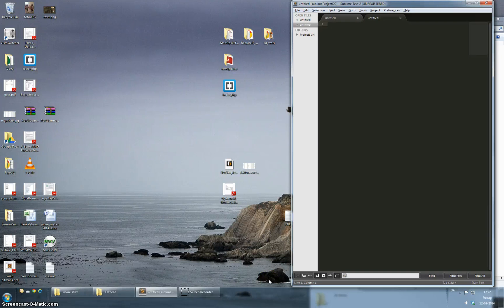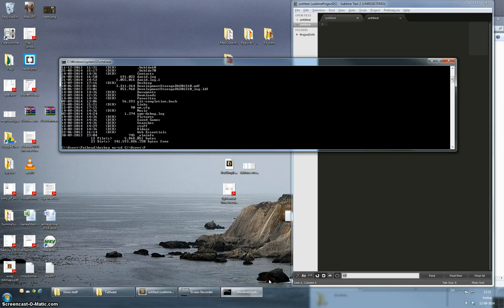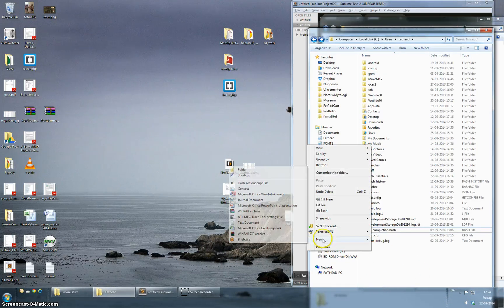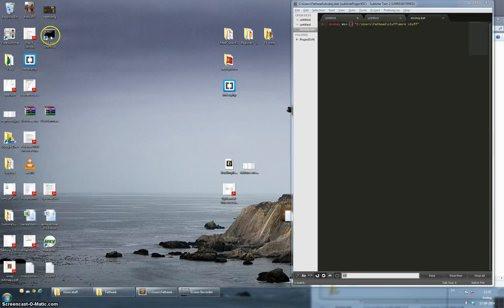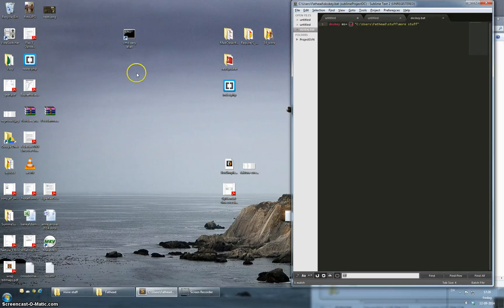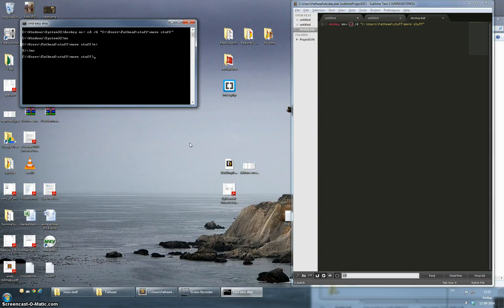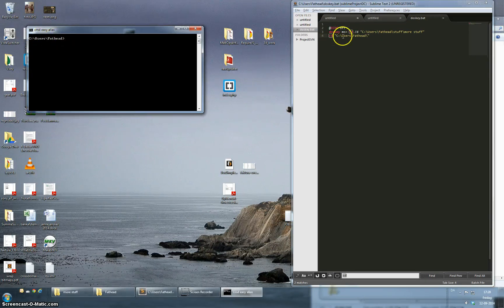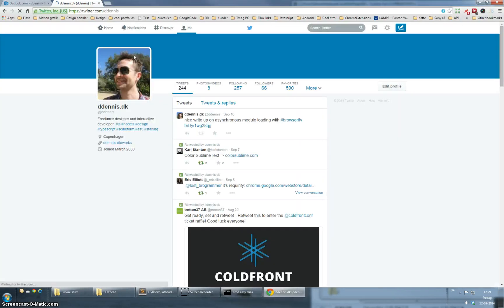How to set and save an alias in Windows Command Line using doskey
By using the DOSKEY command I show you how to setup an alias on the windows command line (cmd.exe), and how to store your aliases so they are always accessible, without touching the windows registry.

Get more updates on twitter: @ddennis